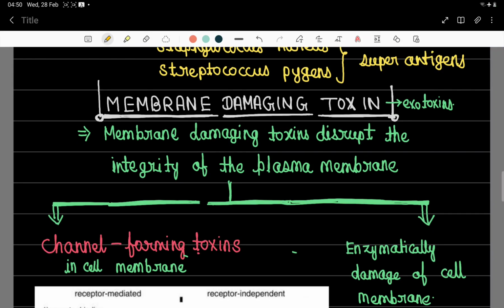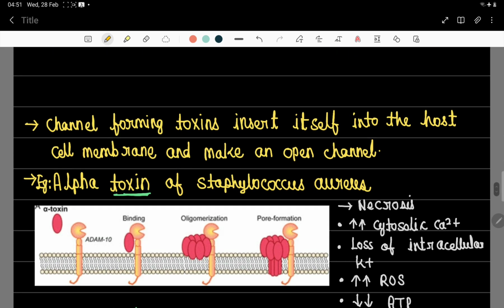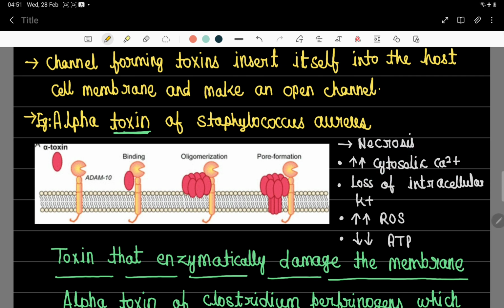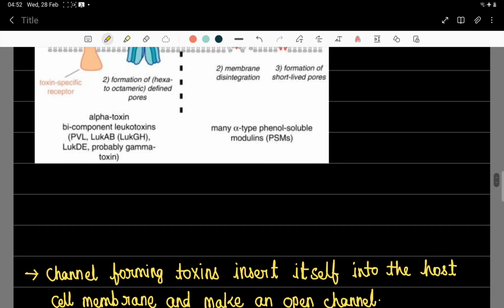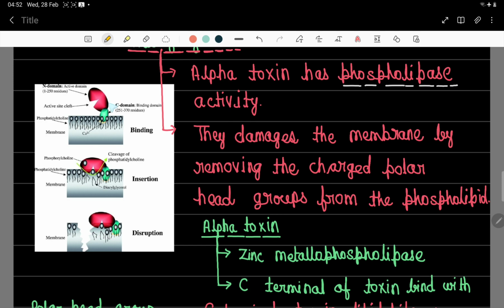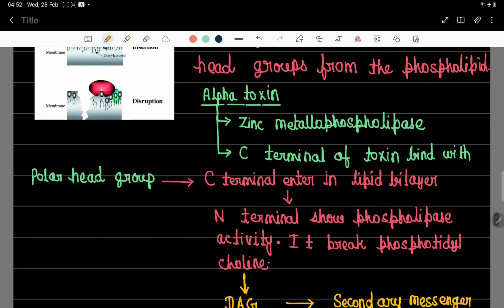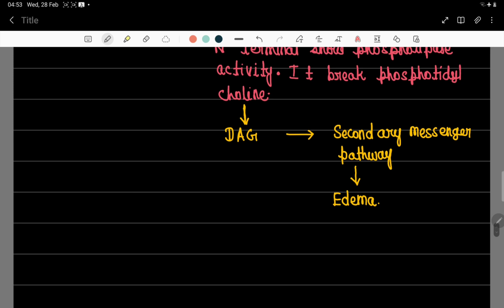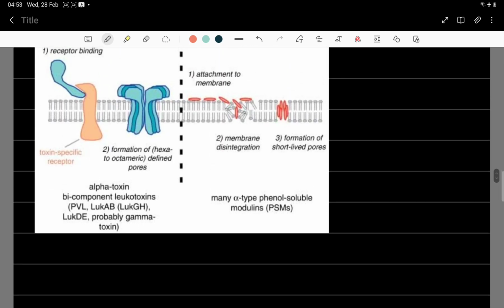Exotoxin l Exotoxin and Endotoxin l Microbiology